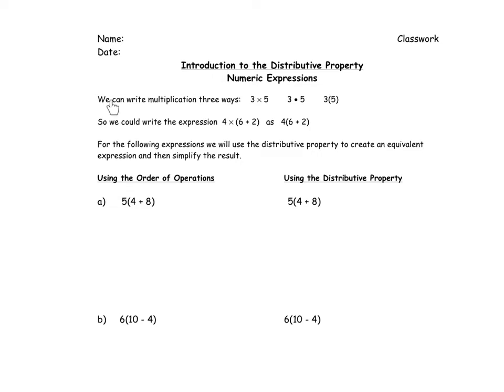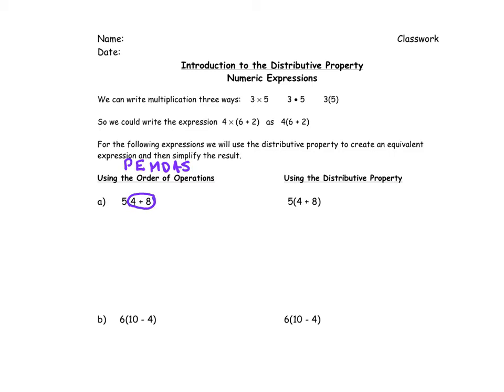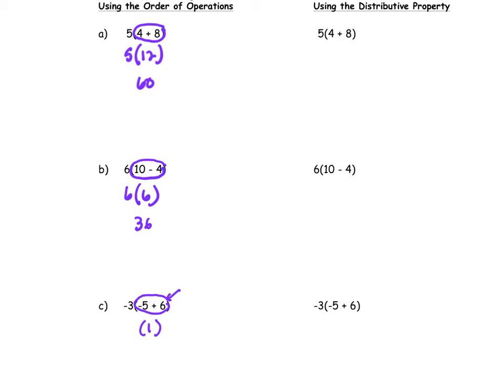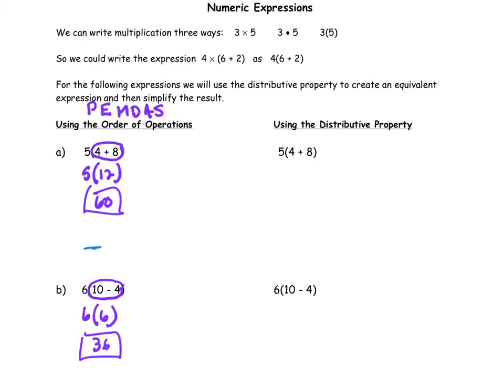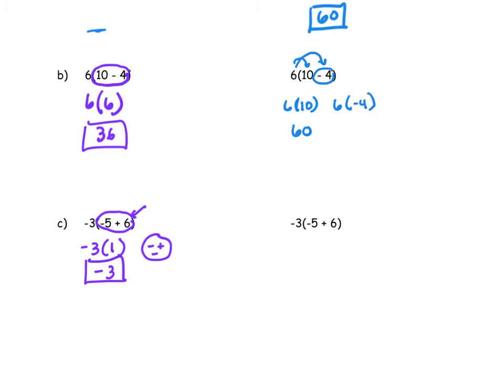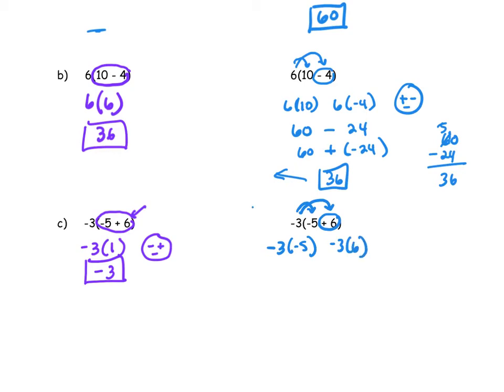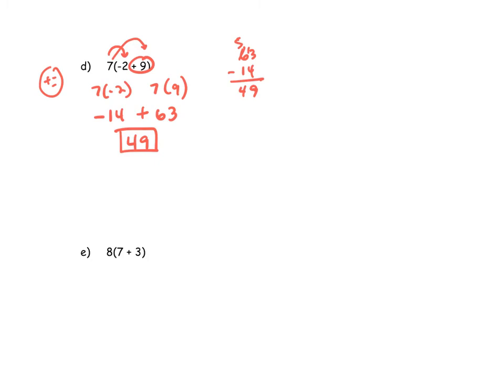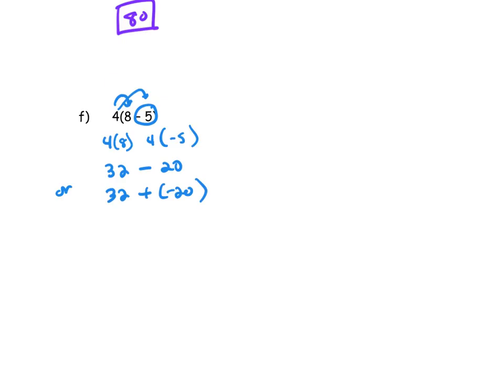Distributive Property -Numeric Expressions